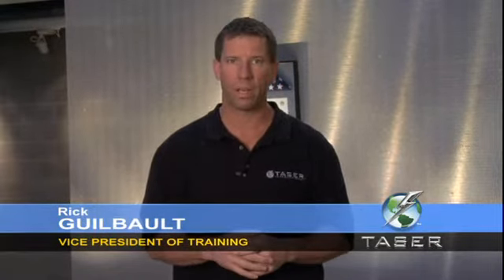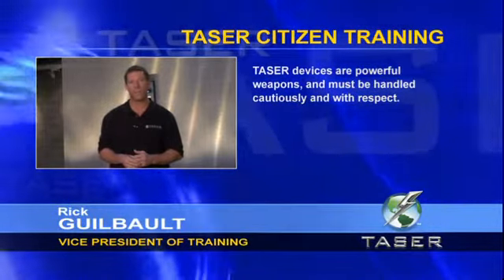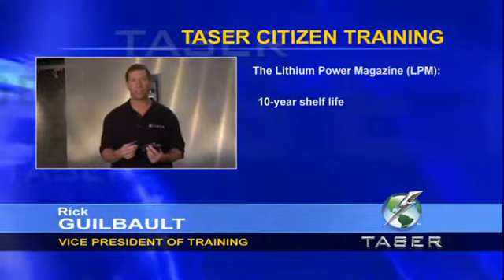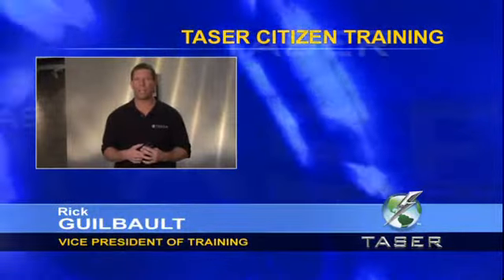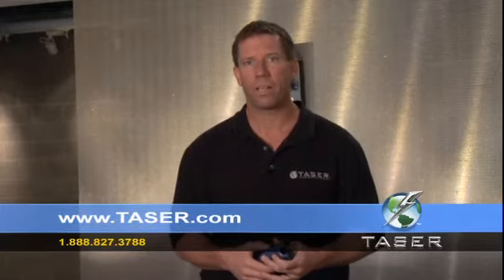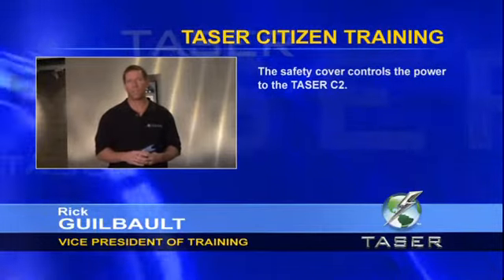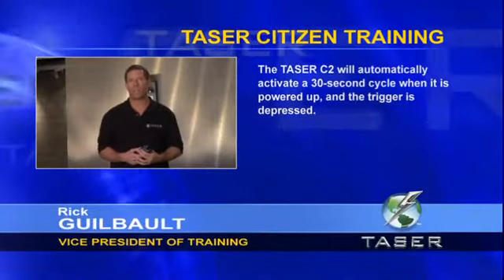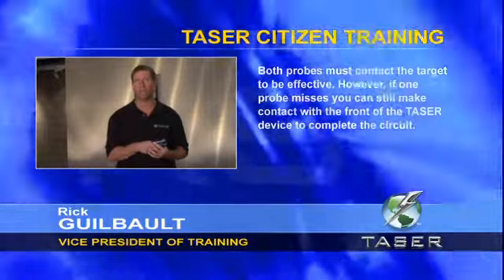Taser C2 - Training Video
Instructional training video on the Taser C2.